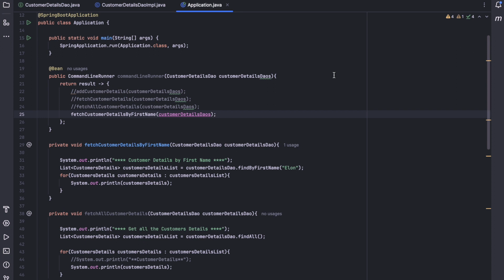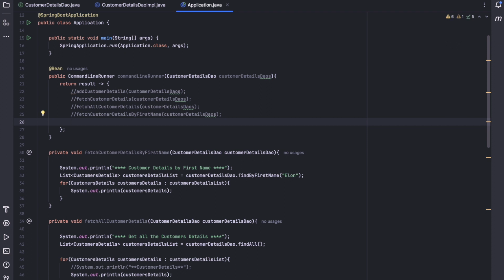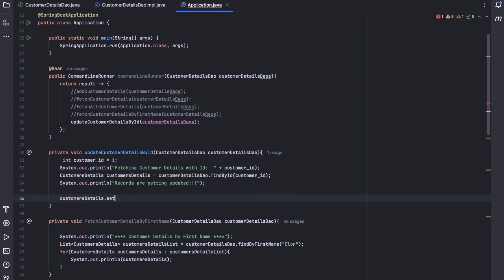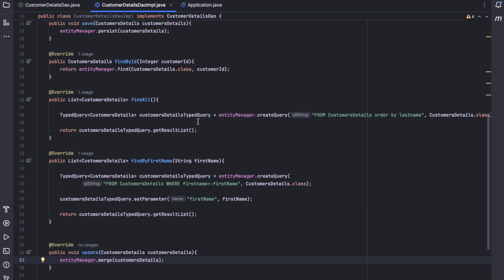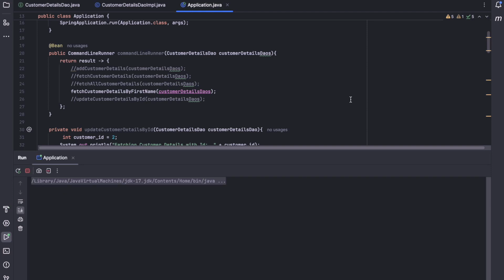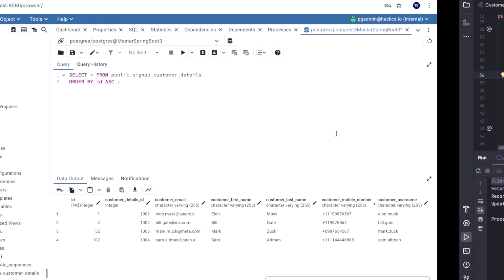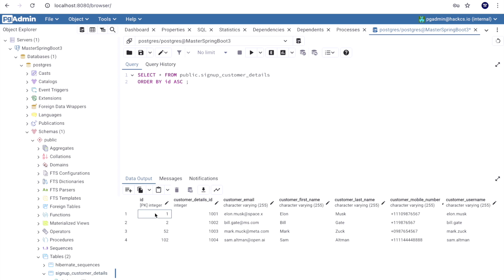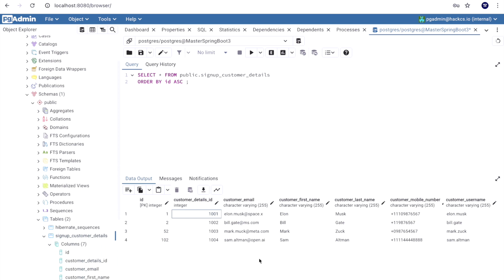21- Hibernate EntityManager, updateById, merge | Master Spring Boot 3, Spring 6 & Java 17 | HackCS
In this video we will discuss these concepts/topics :
1. Hibernate
2. EntityManager
3. updateById
4. Merge

Keep learning.